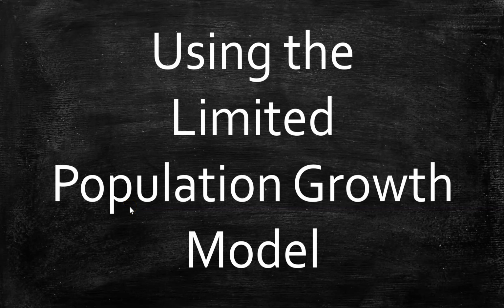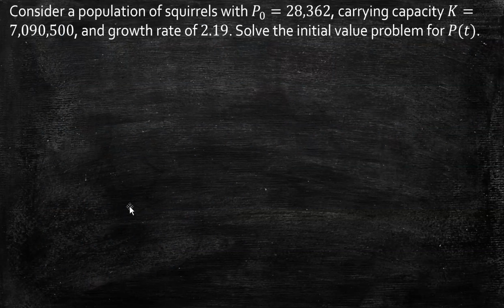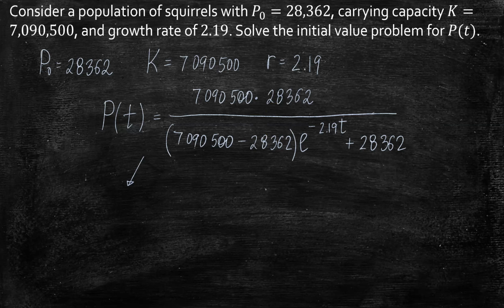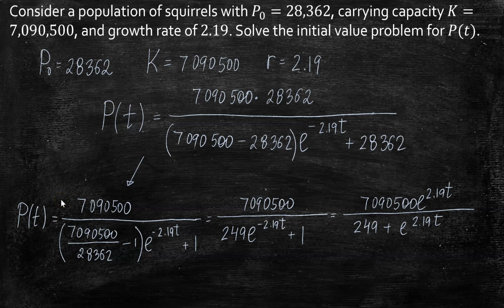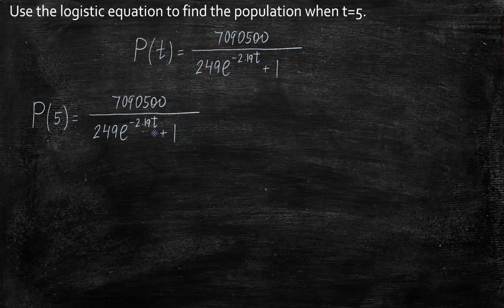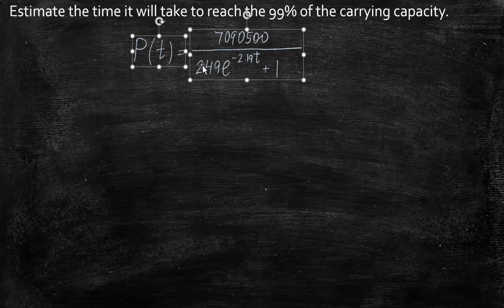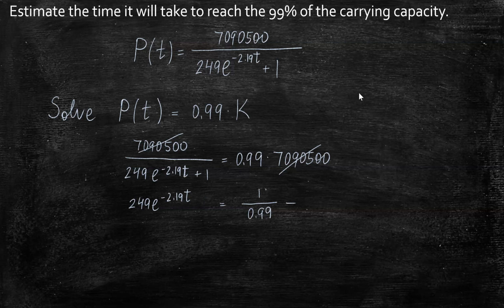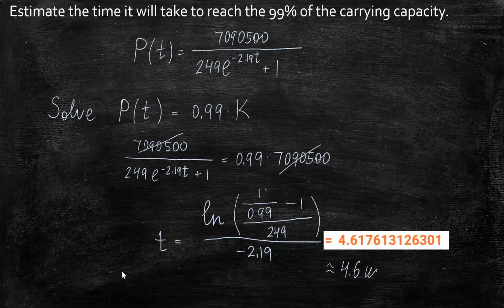Using Limited Population Growth Modeling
In this video, I will demonstrate how to use the logistic equation. To navigate the lecture, you may use the following timecodes:
0:00 Intro
0:11 Overview of the limited growth model aka logistic equation
1:25 Example of using the limited growth model aka logistic equation
11:20 Outro